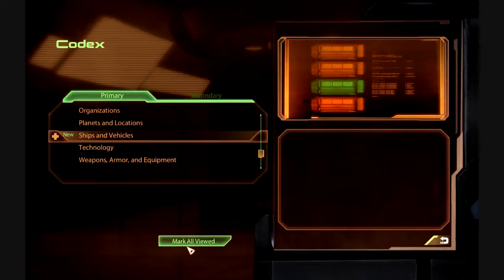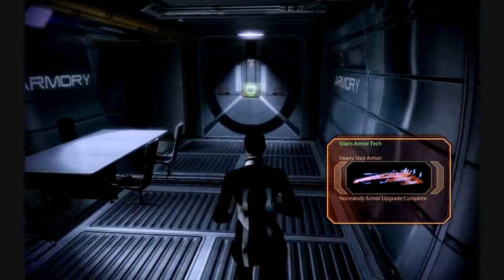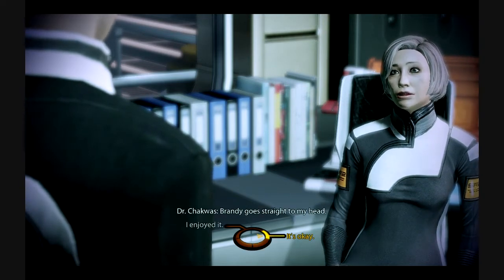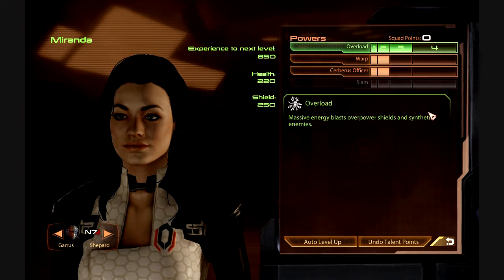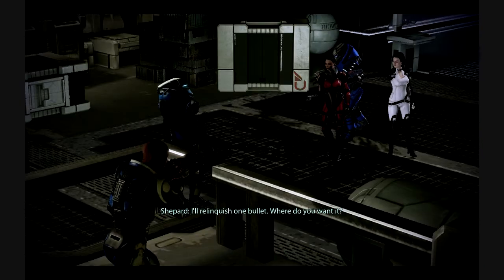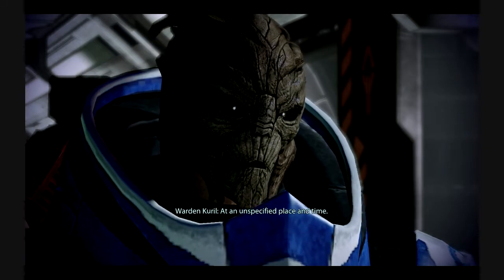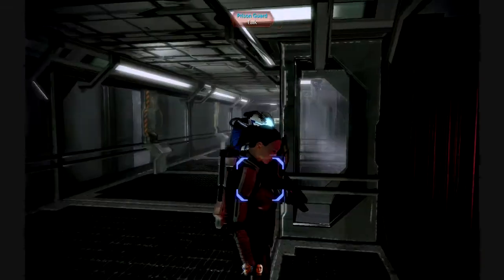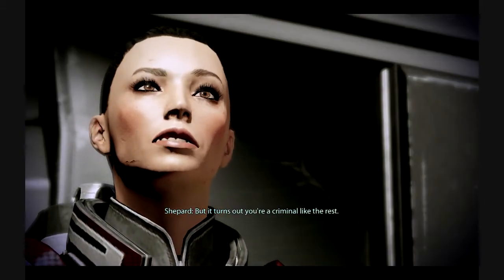Let's Play Mass Effect 2 - Part 18: Another Turian Bastard...